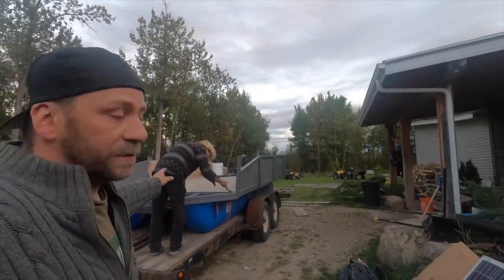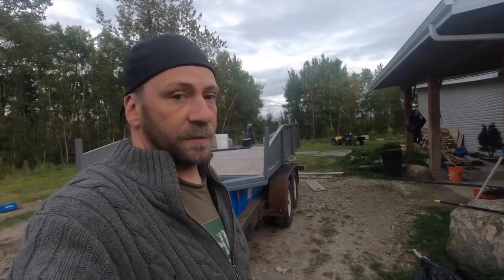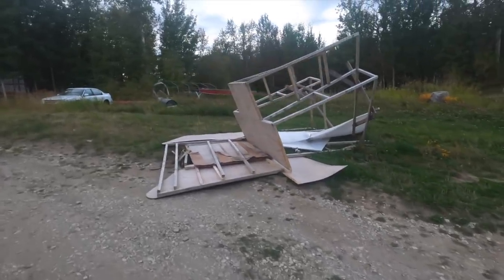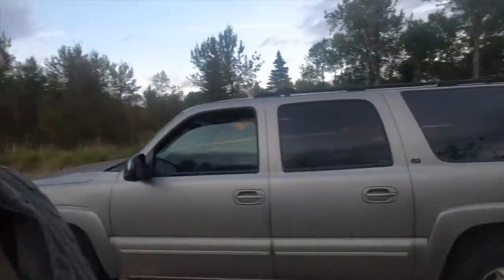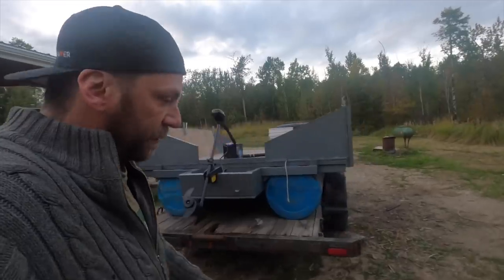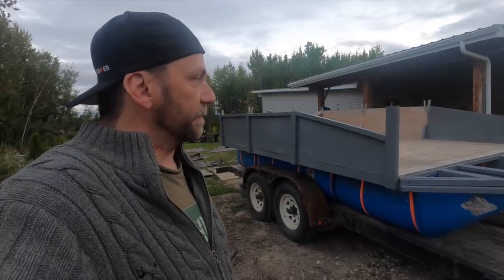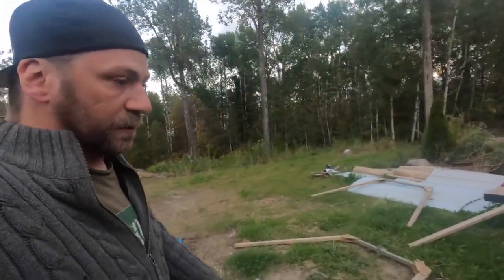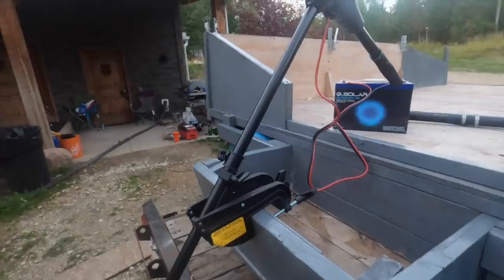Fresh Coat Of Paint On The Boat!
Crazy neighbor and I have been working quite a bit on getting ready to launch probably tomorrow sometime, sadly the truck camper (half built) was destroyed in a wind storm, so there is going to be another project to occupy our time this winter.